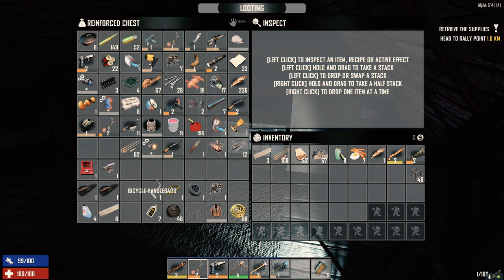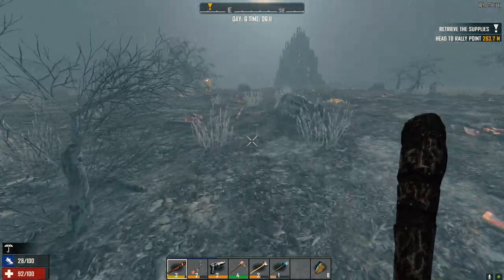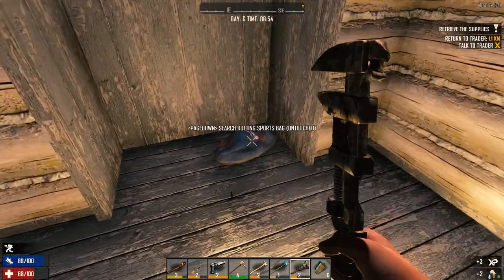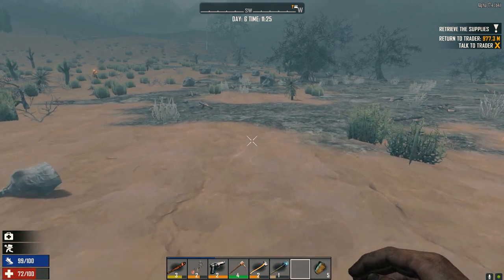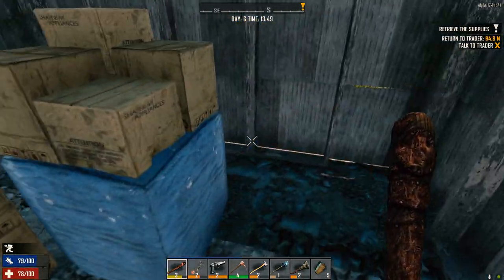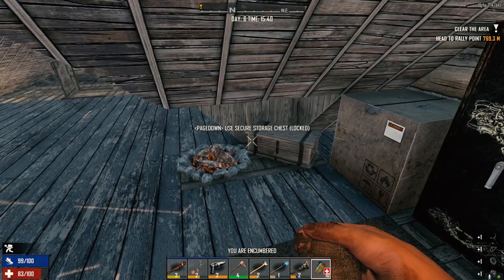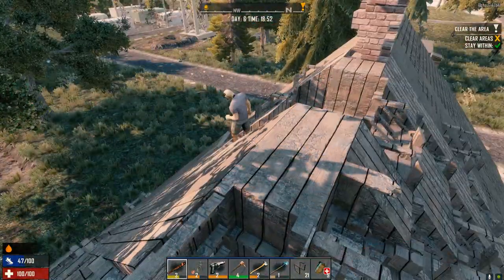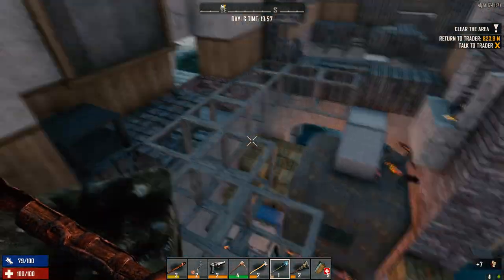7 Days to Die - From the Ashes Ep6 - Questing